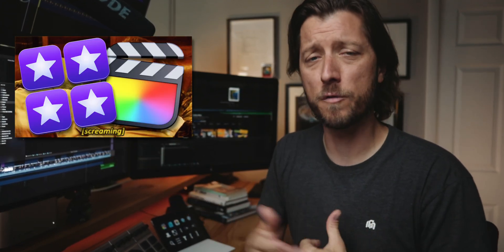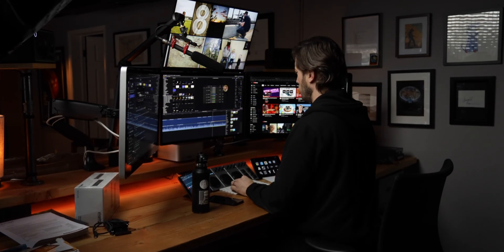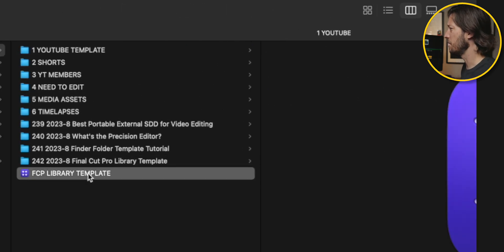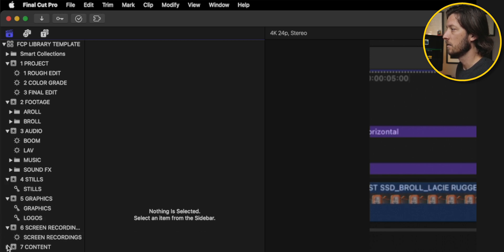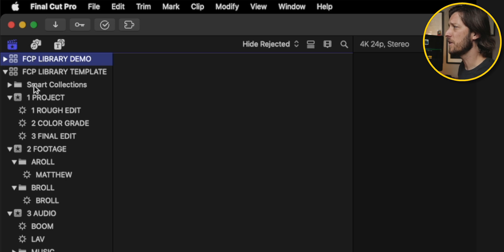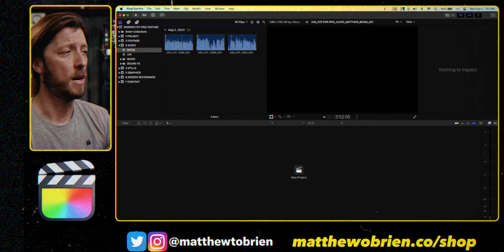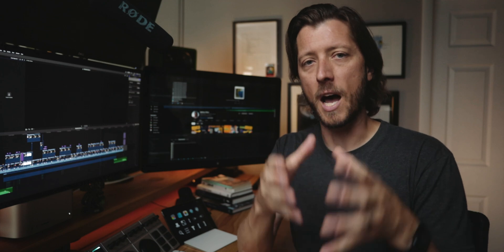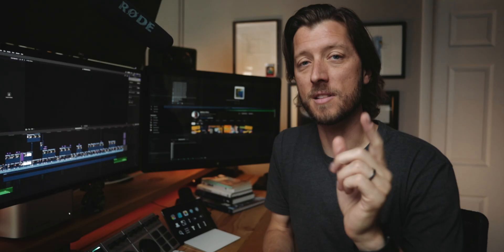Is Final Cut Pro Your Junk Drawer? Get Organized With This Simple Tool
Featured Plug-in | mTransition Noise Save 10% with MIDLAND
Best FCP Plugins | Final Cut Bro | Save 10% with MIDLAND

Have your projects in Final Cut Pro turned into a dumping ground of video, audio and everything else? Are your Libraries looking more like a junk drawer than a haven of organization? Well, take a look at my Final Cut Pro Library templates...

SEND ME STUFF:

Midland Pictures
c/o Matthew O'Brien
1441 Mall Dr Ste 100
No. 188